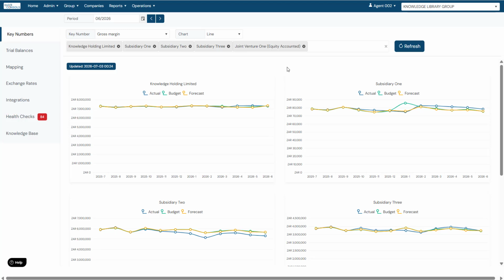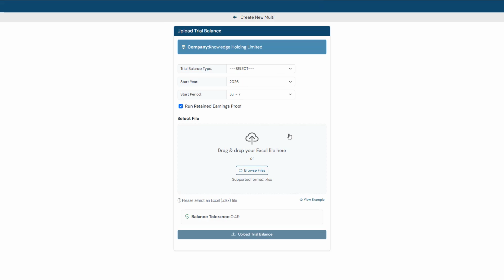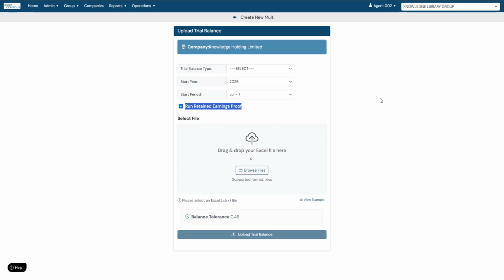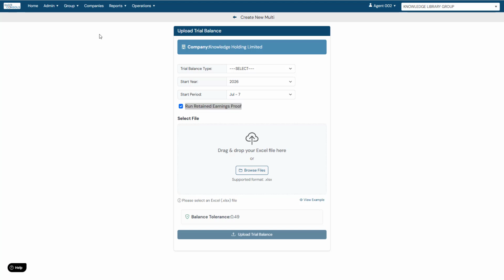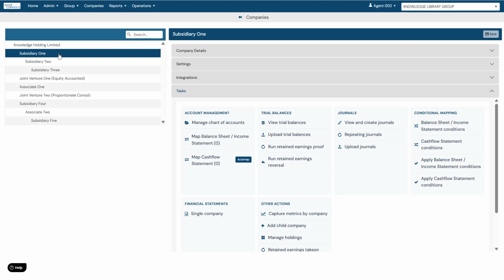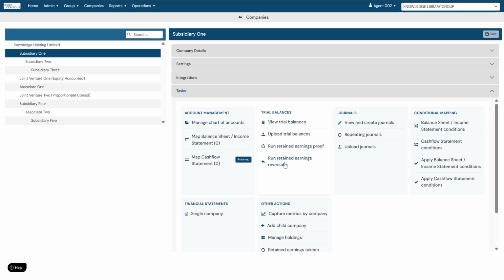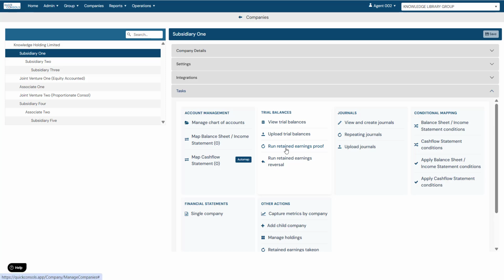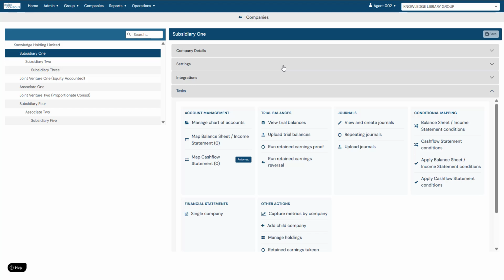Retained Earnings Proof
A tutorial on how the retained earnings proof works and how to rerun it if you balance sheet doesn't balance in Quick Consols